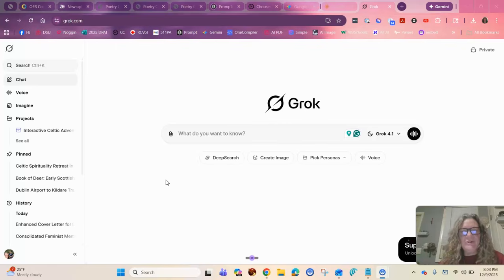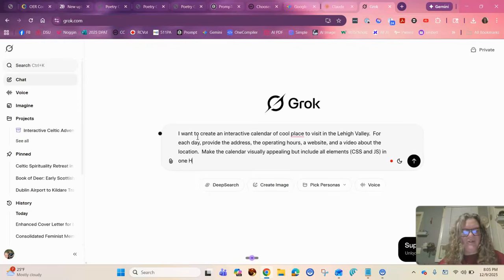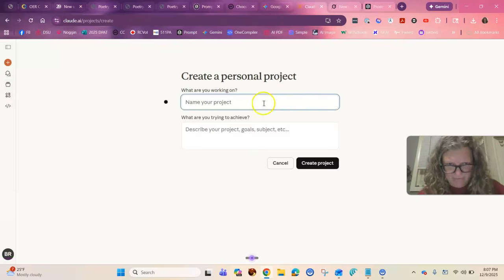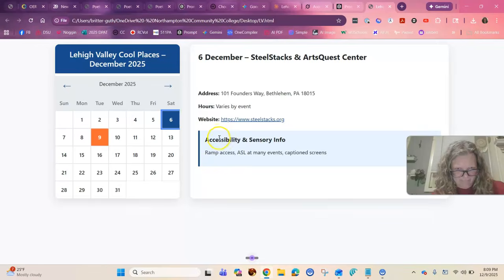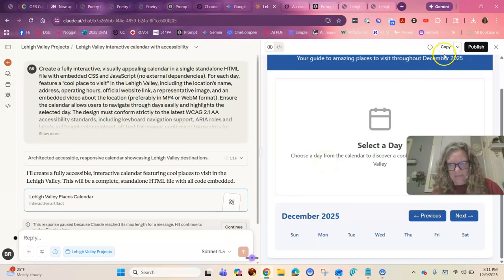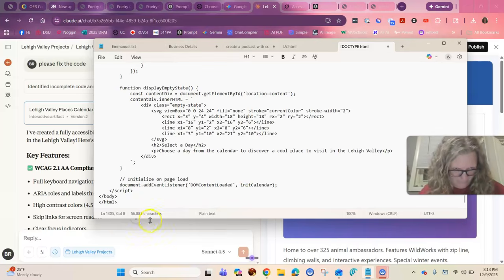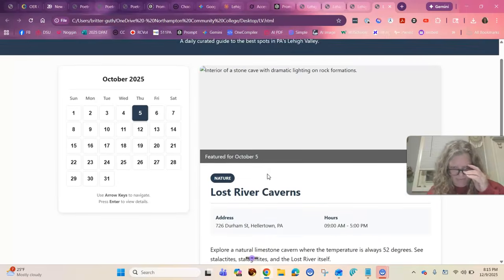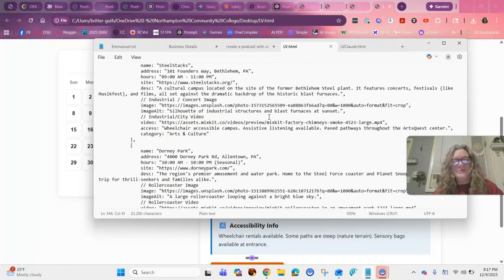From Prompt to Product: A Step-by-Step Guide to Coding with AI Tools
👇 Video Description 👇

Learn how to create a fully functional, interactive web experience using the power of Generative AI. In this tutorial, I walk you through the "Three Steps for AI Use" workflow: asking a good question, vetting the response, and deciding how to share it.

I challenge three major AI engines—Grok, Google Gemini, and Claude—to build a standalone interactive HTML calendar featuring cool places to visit in the Lehigh Valley. You will see real-time comparisons of how each AI handles complex coding prompts involving HTML, CSS, and JavaScript.

In this video, you will learn:

1. How to craft and refine specific prompts using tools like Prompt Tester.

2. The process of generating code with no external dependencies for easy hosting.

3. How to test, debug, and troubleshoot AI-generated code.

4. A side-by-side comparison of which AI model writes the best web code.

Whether you are an educator looking to build Open Educational Resources (OER), a web developer looking to speed up your workflow, or a beginner wanting to build your first app, this video provides a practical roadmap for turning ideas into reality with AI.

👇BRG's Gold Standard for AI Use 👇
The Recipe for GREAT AI Usage: Ask a Good Question, Scooby Doo the Results, Decide how to Ethically Share!

0:00 – Introduction: The 3 Steps for AI Use

0:33 – Drafting the Initial Prompt (The "Ask")

3:00 – Optimizing Your Prompt with AI Analysis Tools

3:50 – Running the Prompt: Grok, Claude, and Gemini

4:56 – Testing Grok’s Code: Analysis & Errors

7:08 – Testing Gemini’s Code: Content vs. Functionality

8:05 – Testing Claude’s Code: The Structure Winner

9:12 – How to Ask AI to Fix Broken Code

12:45 – The Verdict: Which AI Won?

13:28 – Summary: How to Use Agentic AI Workflows

14:15 – Teaser: Publishing OERs with DOIs

Steps to Accomplish the Goal:

Define Your Goal: Clearly identify what you want to build (e.g., an interactive calendar for a specific location).

Draft Your Prompt: Write a detailed request including specific requirements (e.g., "include CSS and JavaScript in one HTML file," "no external dependencies," "meet accessibility standards").

Refine Your Prompt: Use a tool like Prompt Tester to analyze and improve your prompt for better machine understanding.

Run in Multiple Engines: Paste your optimized prompt into different AI models (Claude, Gemini, Grok) simultaneously to compare results.

Save the Code:

Copy the generated code.

Open Notepad (PC) or TextEdit (Mac).

Paste the code and ensure it starts with DOCTYPE

Save the file with an .html extension (e.g., calendar.html).

Test the File: Open your saved HTML file in a web browser to check functionality.

Vet and Debug: Identify what is broken (images, videos, layout) and ask the AI to fix specific errors.

Final Polish: Manually add your own specific assets (images/videos) if the AI used placeholders, and ensure the code meets your visual standards.